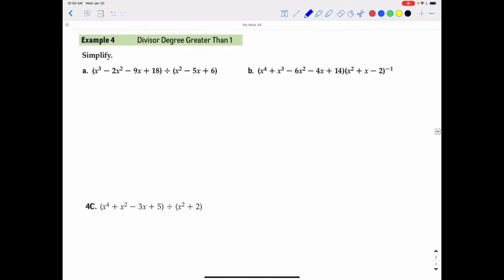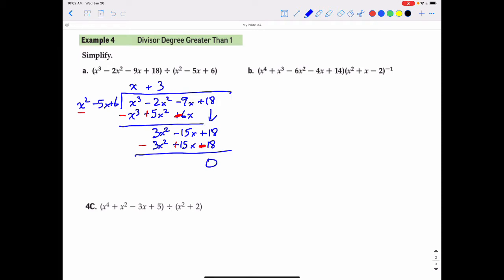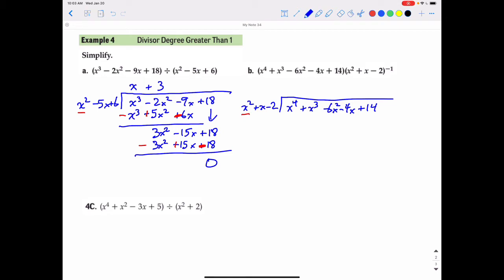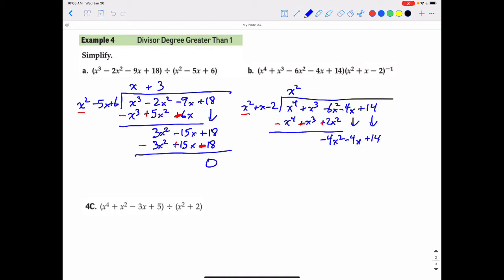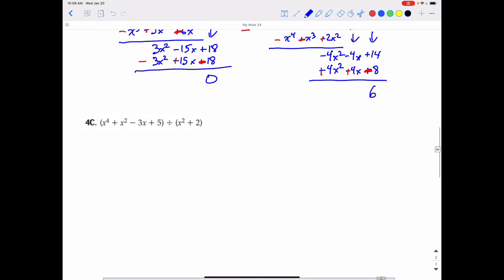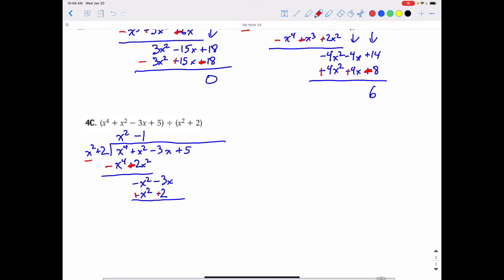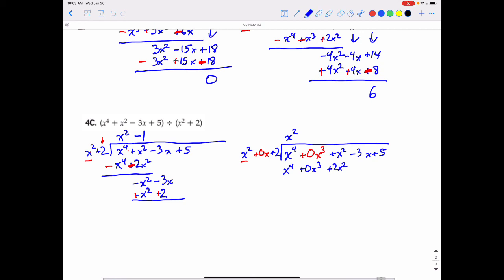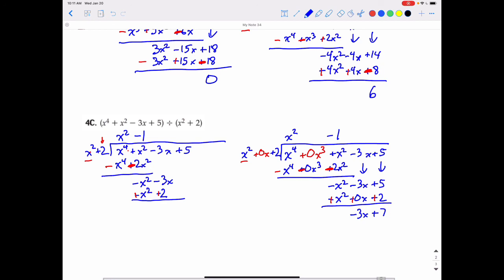Reveal Algebra 2 Lesson 4-4, Part 2